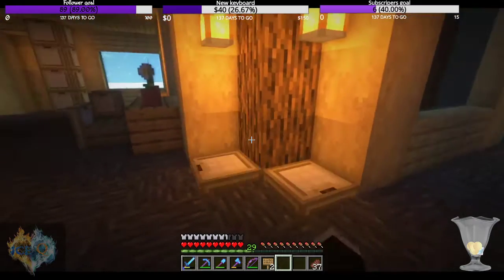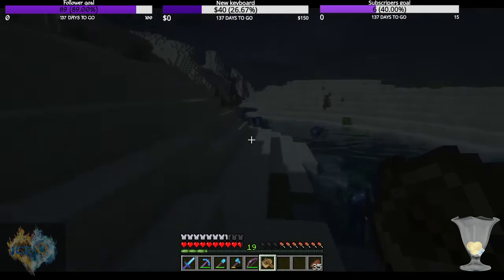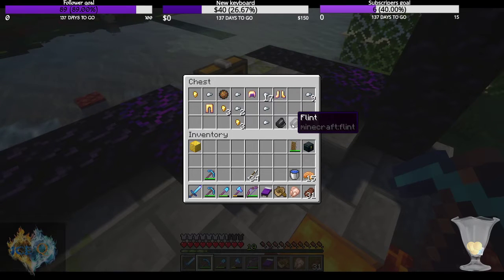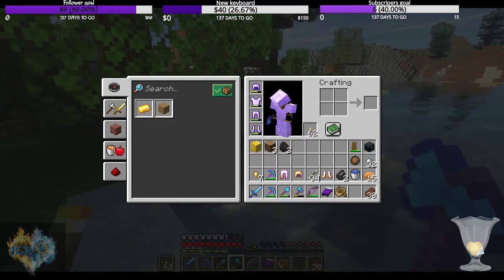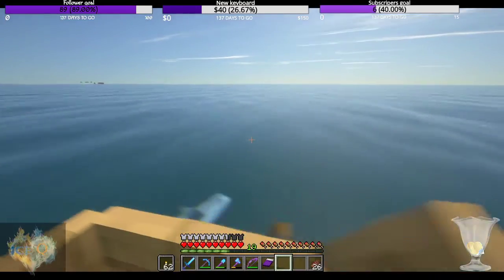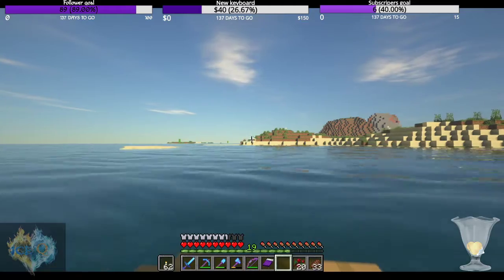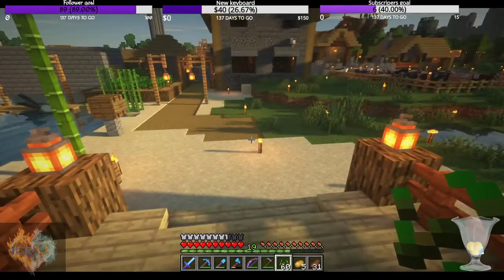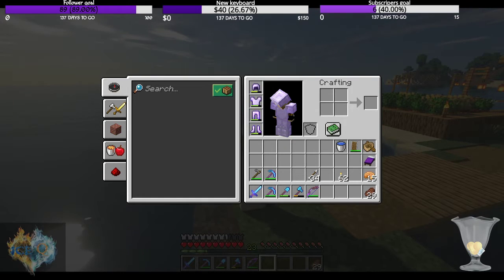JT&Bex server: Exploring West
Exploring is fun, this time I headed west. I had a surprise when I can online that day and that was Bex saw my signs about giving up on the roof and she made my house perfect by making a top floor and a roof :D

Music: Spotify playlist: StreamBeats - Lo-Fi, by Harris Heller